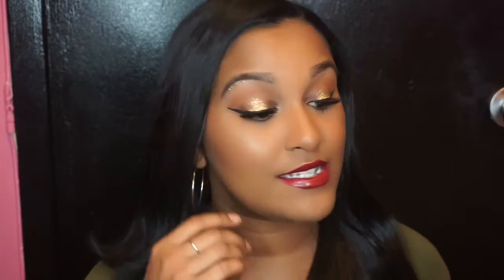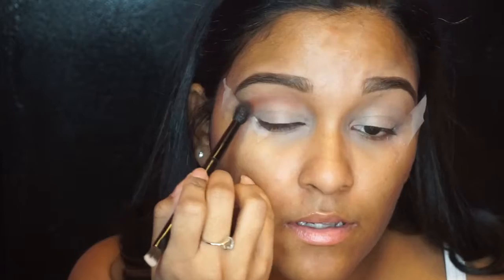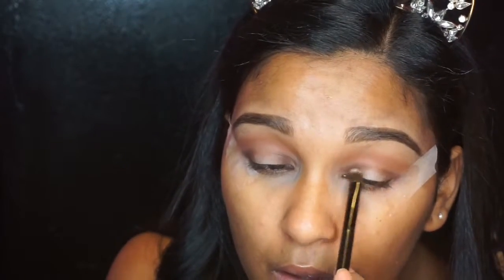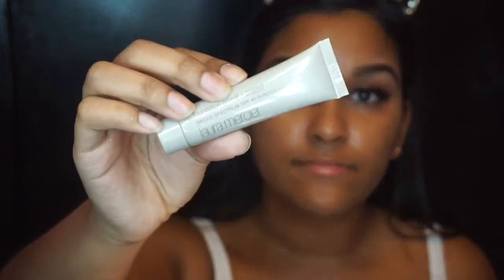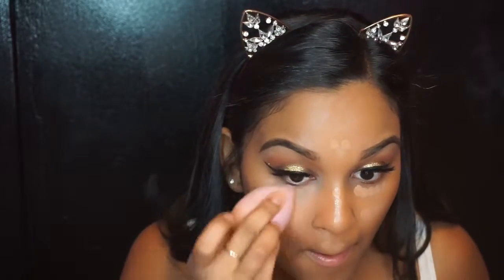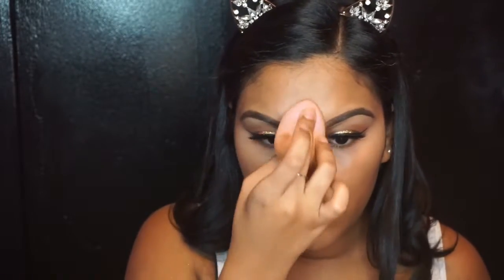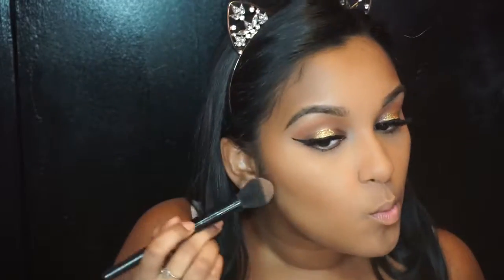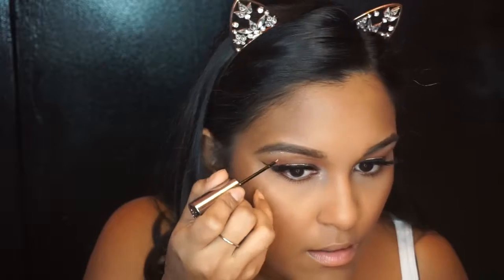Holiday Glam Makeup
Hello beautiful people!!! Here is my first holiday look! Hope you all enjoy this look!

MakeupGeek Cocoa Bear eyeshadow
MakeupGeek Mocha eyeshadow
Estee Edit Gritty&Glow Palette
Too Faced Glitter Glue
NYX Glitter in Gold
LA Girl Pro Conceal in Dark Cocoa
NARS Goulue blush
Anastasia Beverly Hills Lipgloss in Bordeaux
Urban Decay Midnight Cowboy eyeliner